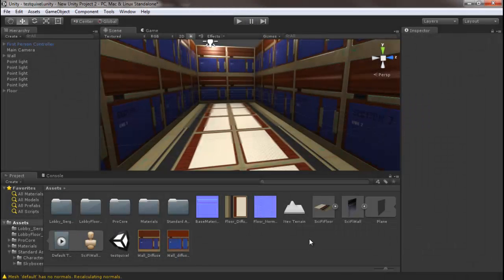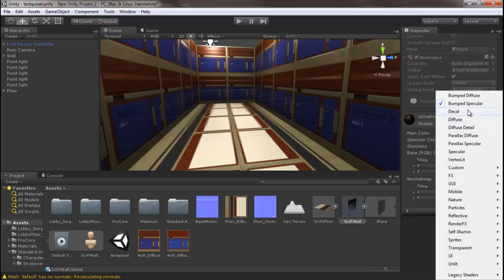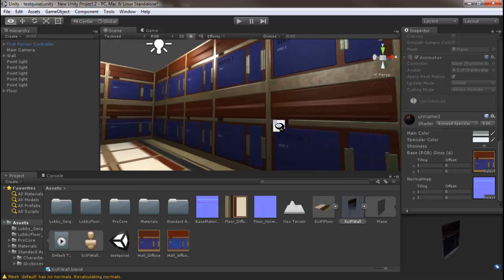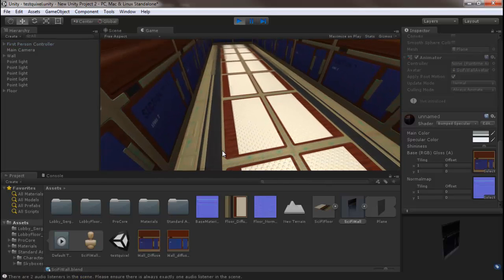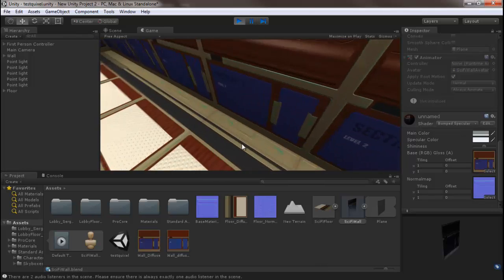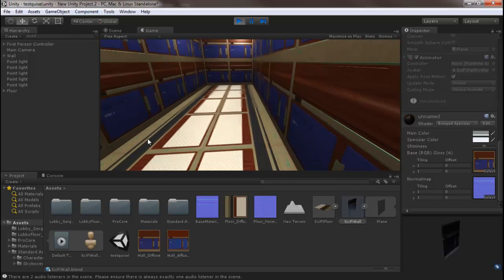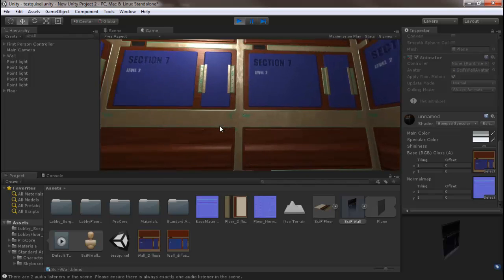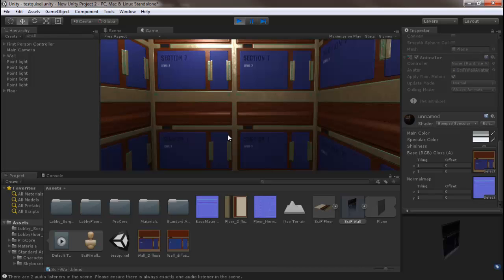Quixel Suite - An Introduction: 8 Deploying in Unity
We now import our plane and our maps into Unity, and Steve demonstrates a simple SciFi hallway that’s game ready!